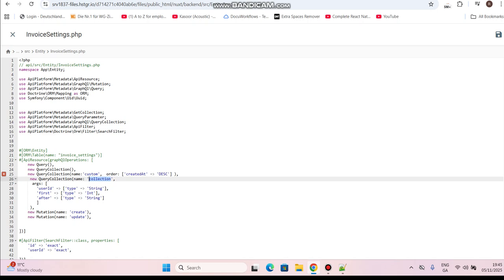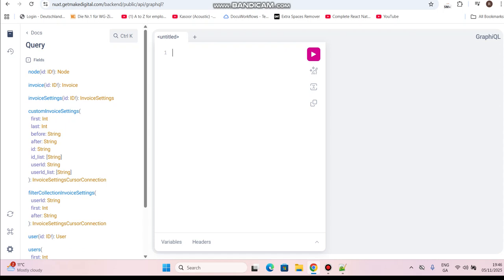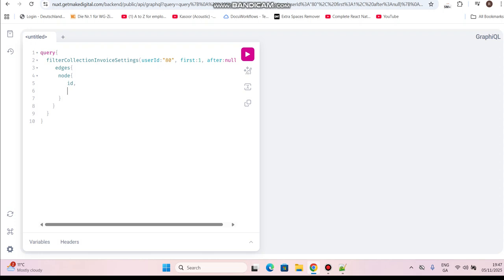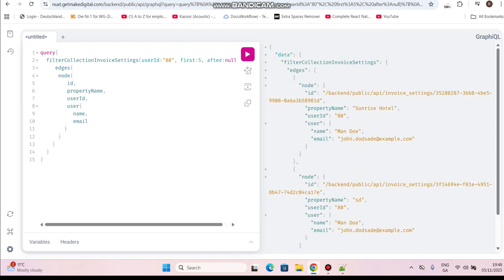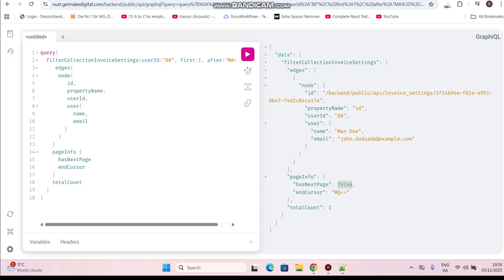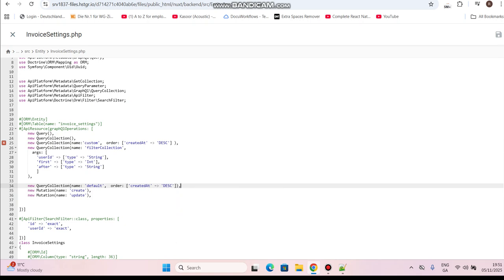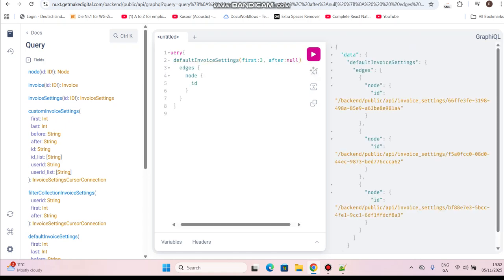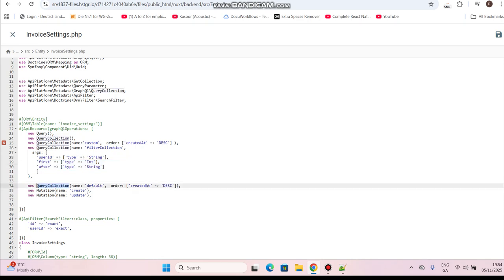How to Create Custom GraphQL Queries in API Platform - PART 2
In this video, you’ll learn how to create and customize GraphQL queries in API Platform, including how to use Query and QueryCollection for fetching relational data, applying filters and arguments, handling pagination, and managing entities efficiently